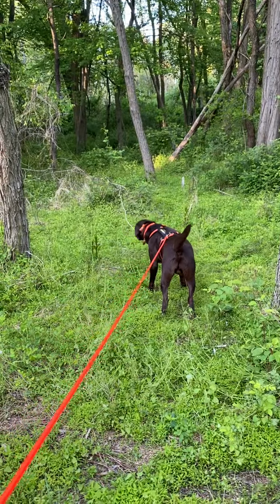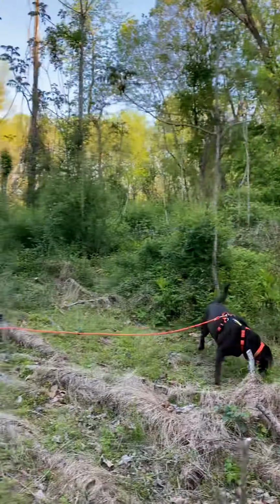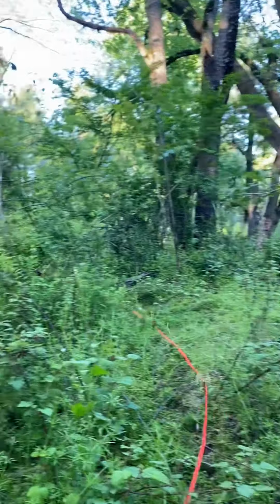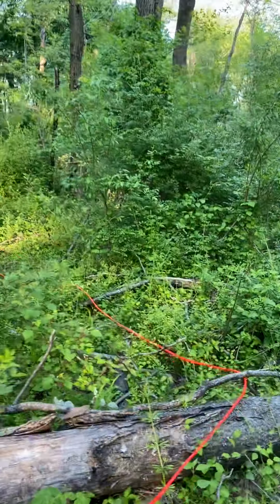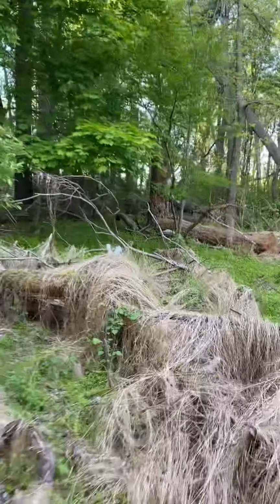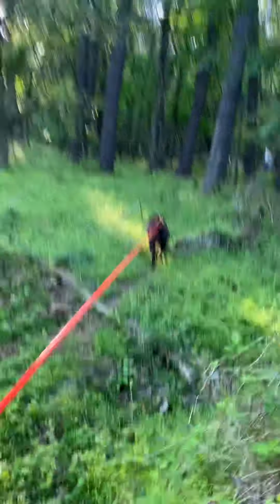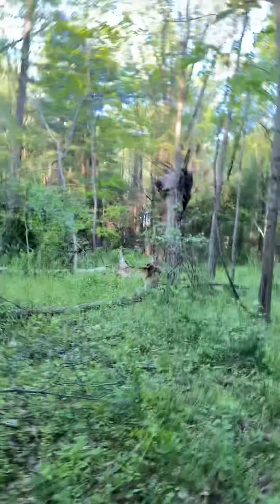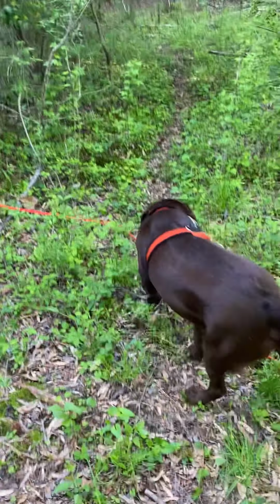Blood tracking dog (705 yards)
Sabot is my 3 1/2 year old chocolate lab with 3 years of experience in tracking wounded deer and has been very successful, in a few days we go for a test to be certified so I decided to do a quick practice trail a few days before the test.